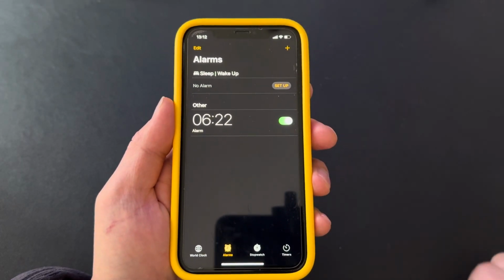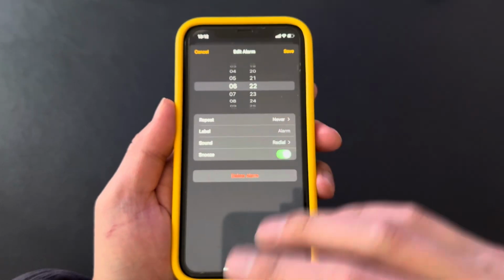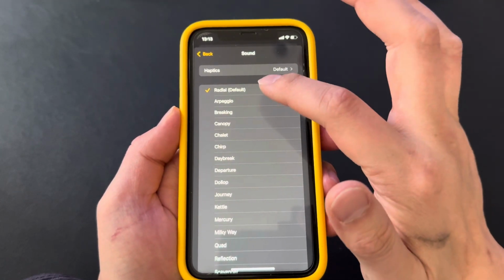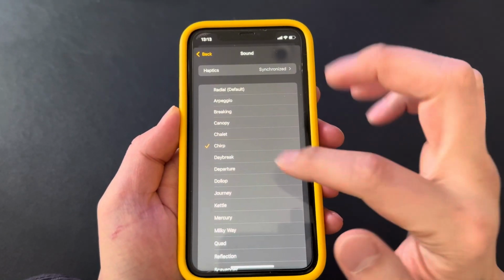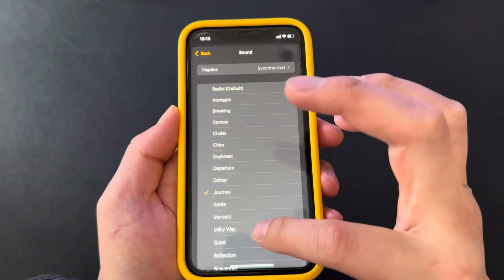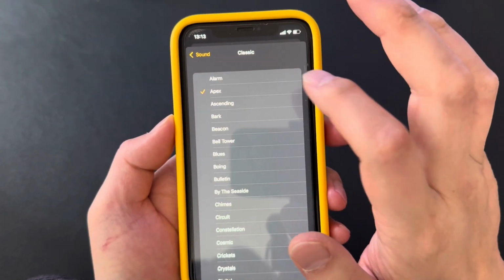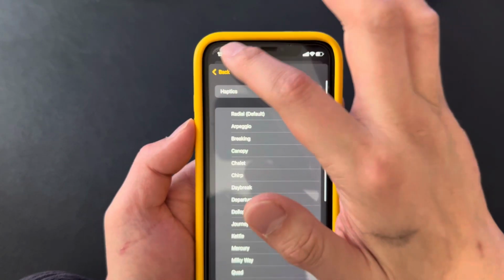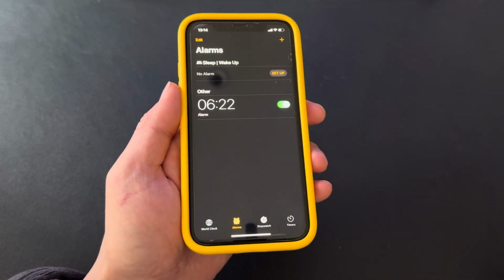Can’t wake up from Alarm? Change ALARM SOUND ON IPHONE!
Do you keep sleeping through your iPhone alarm? Your alarm sound or volume may be too quiet. In this quick iPhone tutorial, I’ll show you how to change your alarm sound, choose a louder ringtone, and make sure your alarm is loud enough to wake you up.

Topics covered:
• Change iPhone alarm sound
• Make iPhone alarm louder
• Alarm volume settings
• Best alarm sounds on iPhone
• Fix quiet alarm issues
• Sleep through alarm solution
• iPhone Clock app tutorial

This works on most recent iPhone models and iOS versions.